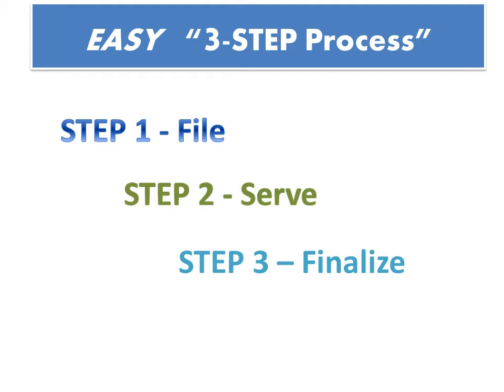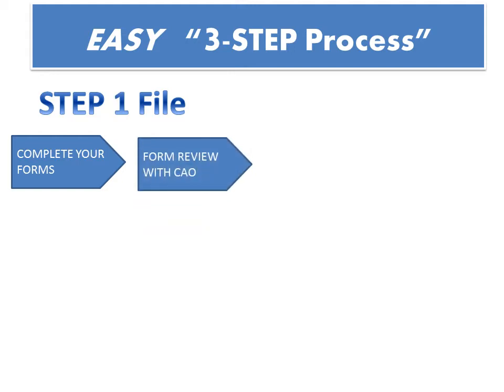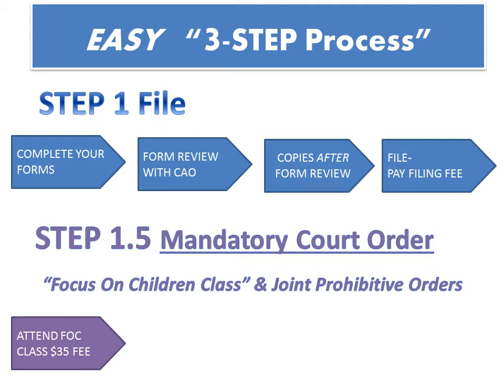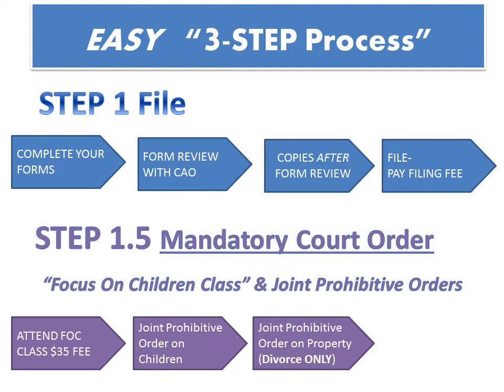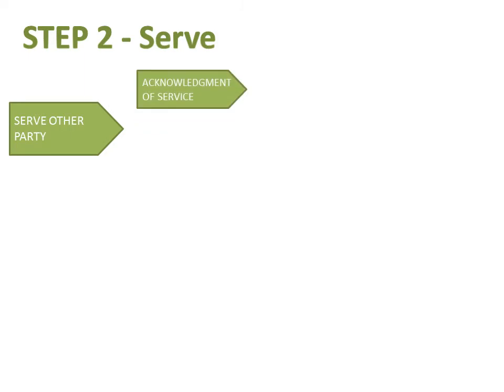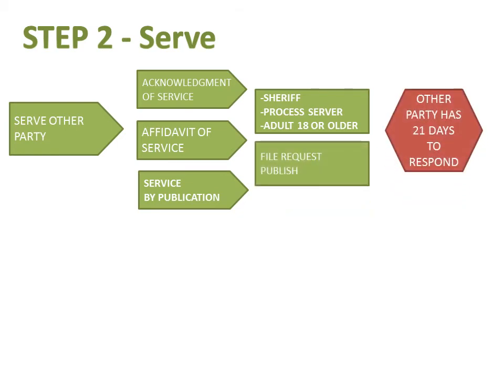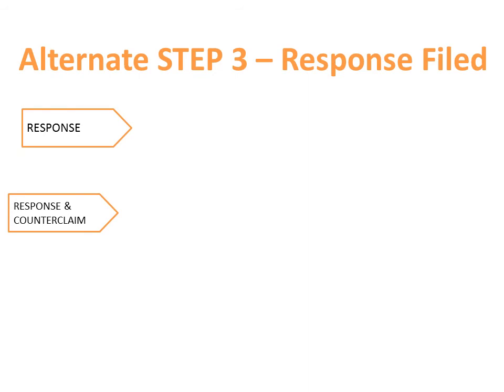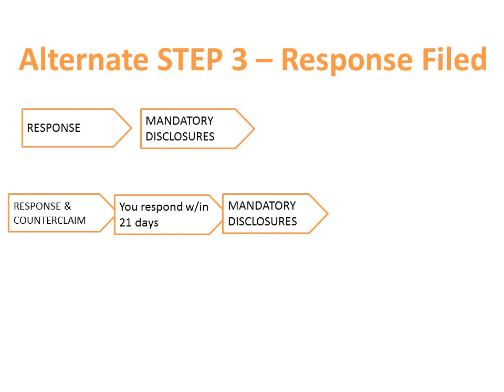Court Assistance Office 3-Step Video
A quick overview of the 3-Step Process: File, Serve, Finalize.
The Court Assistance Officer can only give information; not interpretations of laws or strategies for any case.  If seeking representation, a confidential consultation, or legal advice, you will have to consult with a private attorney.